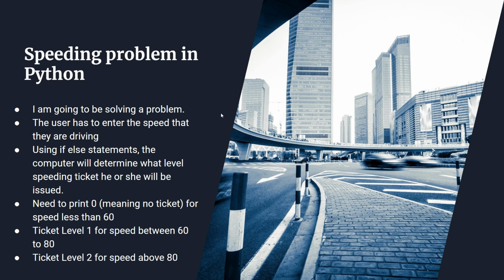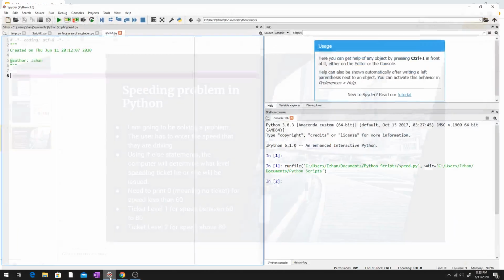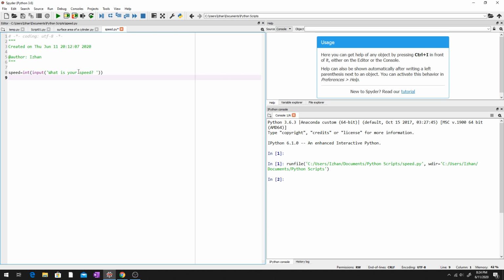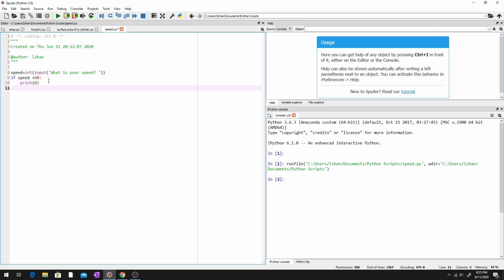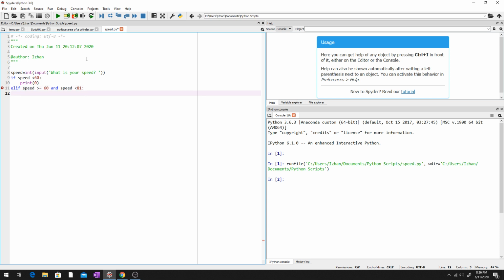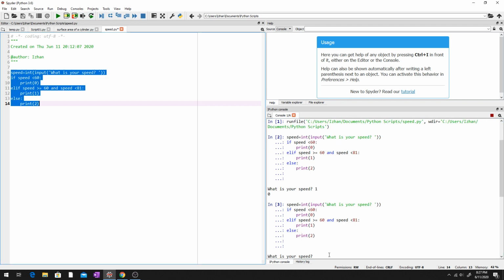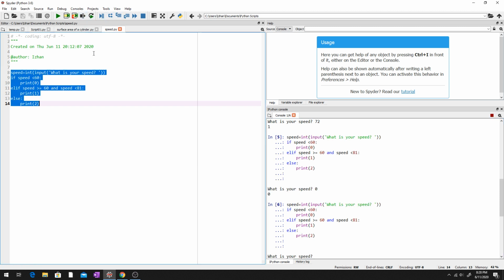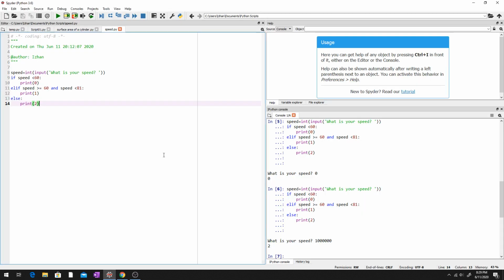Solving Speeding Problem in Python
Use If Else Statements for Decision Logic.